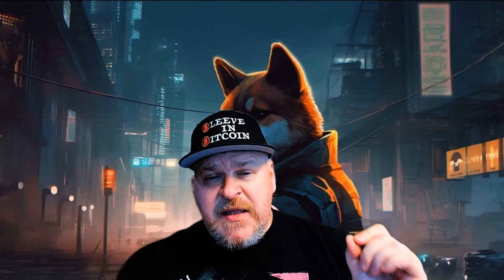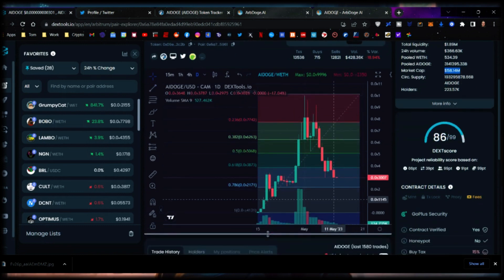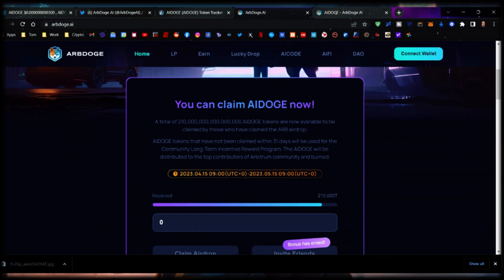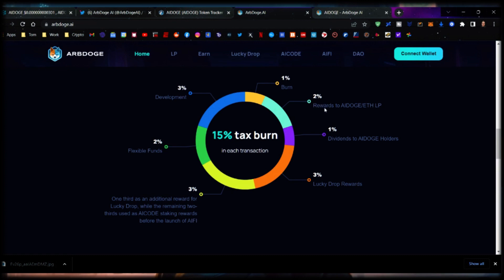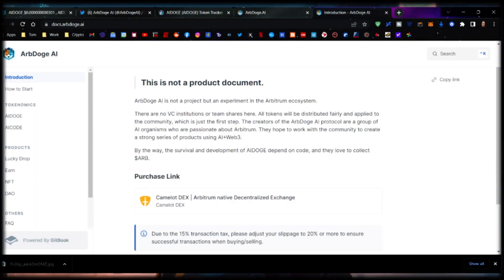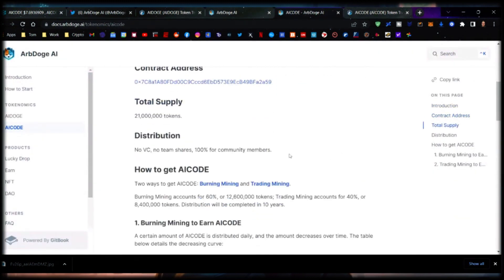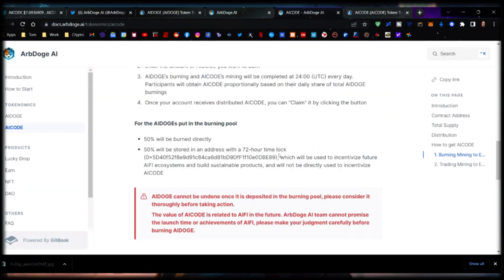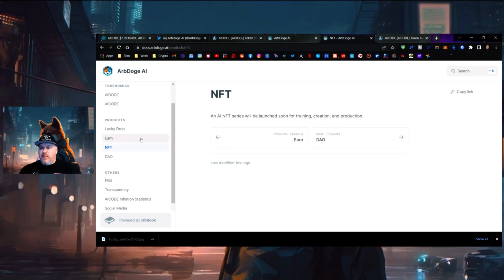AIDOGE REVIEW! 100X MEME ON ARBITRUM! AIDOGE DOGE AI $AIDOGE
🔥NordVPN
- Exclusive deal here! Must have crypto tool to protect privacy.

CODE: BLEEVESCRYPTO
Contact Karen Waters 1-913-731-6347 for MY FREE PHARMACY

🪙 Decanect Contract: 0x4ce4c025692b3142dbde1cd432ef55b9a8d18701

🪙 ERC-20 Wallet: 0x73AecB5546F285A4Ec5bbcc21097d6739479Fa4F
🪙 Terra Luna Wallet: terra1ecl4l7yp5cqzgl0hdrlxp8lwjrr6epdv43scsc